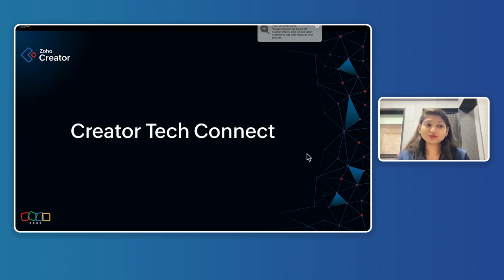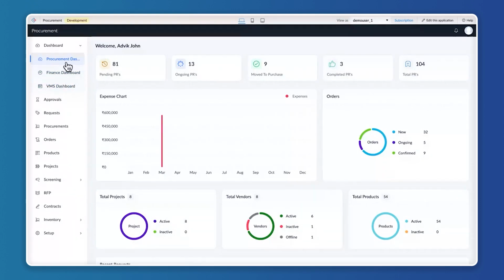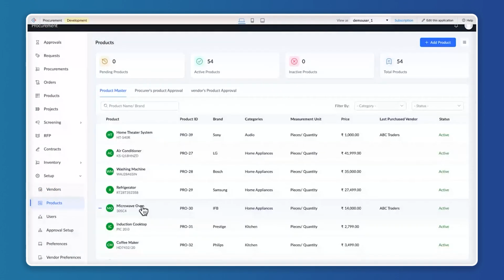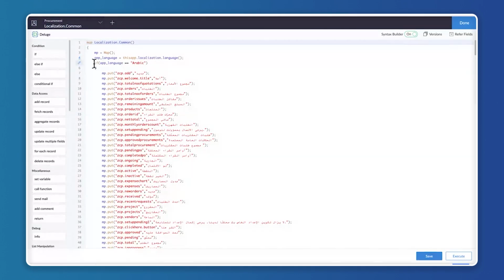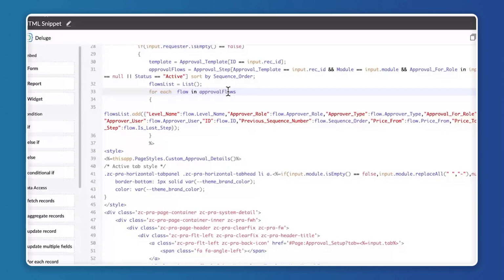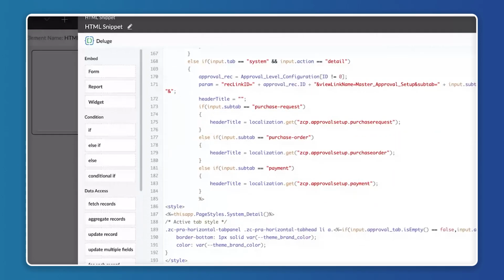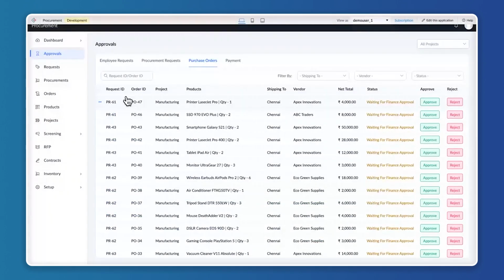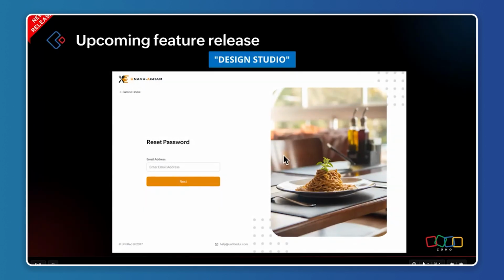Creator Tech Connect 2025 "Advanced UI UX Customizations in Zoho Creator"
In this video, we’ll focus on taking your Zoho Creator applications to the next level with advanced UI/UX customizations. You’ll learn how to enhance the look and feel of your applications, making them not only more visually appealing but also more intuitive for users.

Topics that will be covered:
03:15 Leveraging various UI/UX customizations
           Leveraging the notes field with Deluge for dynamic content
01:03:32 Customizing portal pages & PWAs